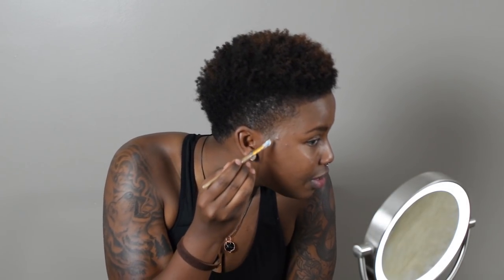How To Apply A Fake Beard (Drag King Tutorial)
A simple breakdown of how I apply my drag beards!

Change the video settings to HD resolution for better quality.

Items used:

Pros Aide Adhesive

Eyebrow Brush (To apply glue):